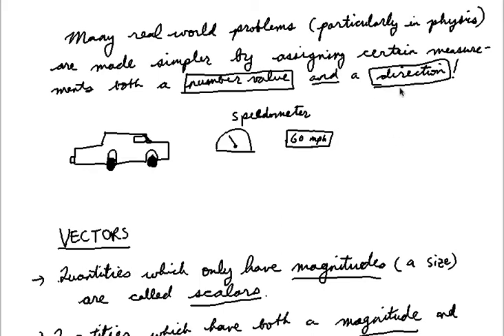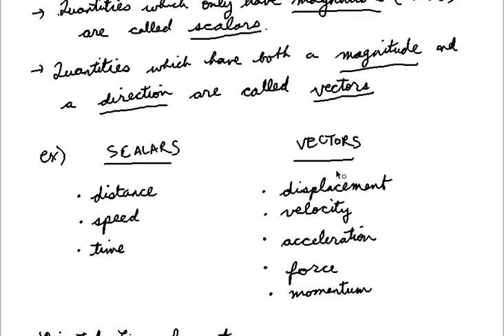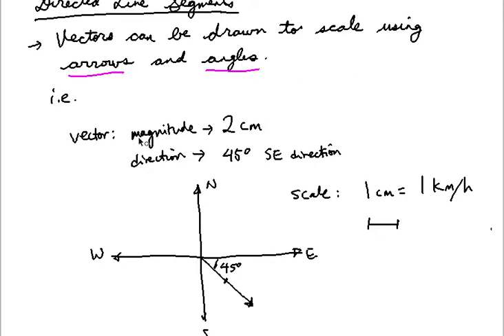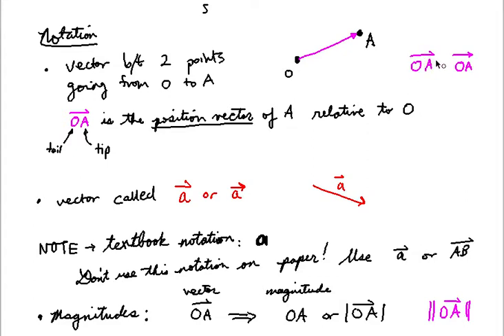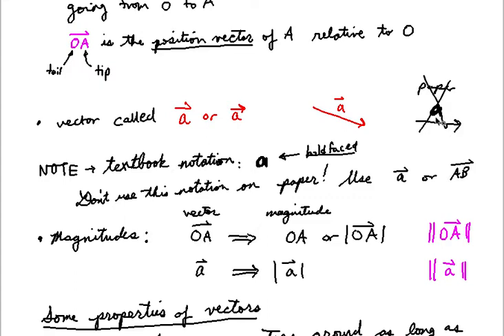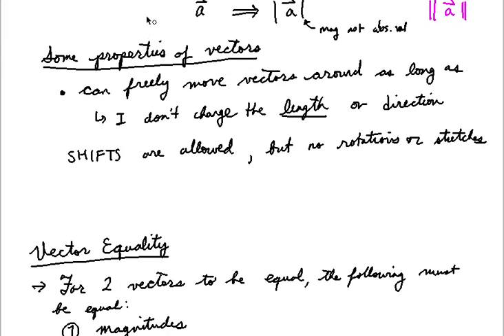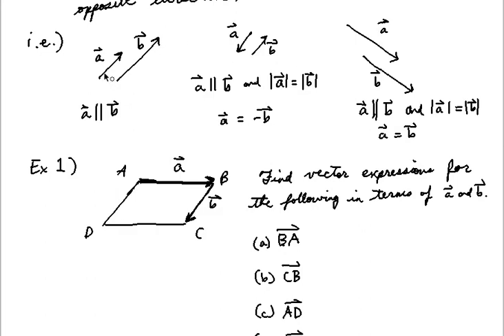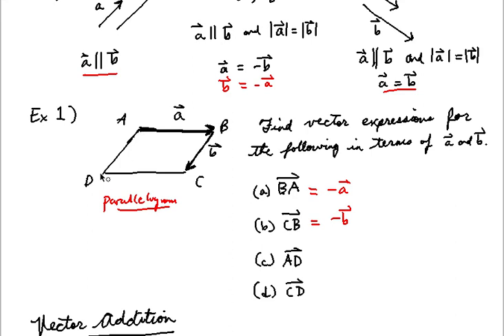PreCal 17AB Vector Basics